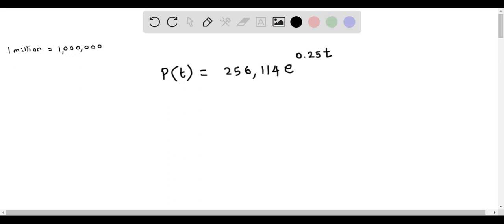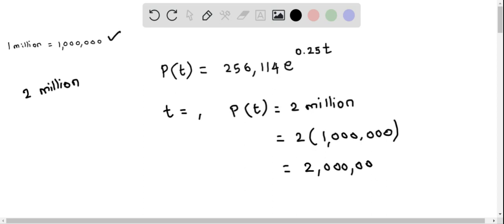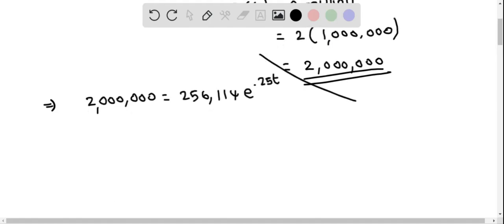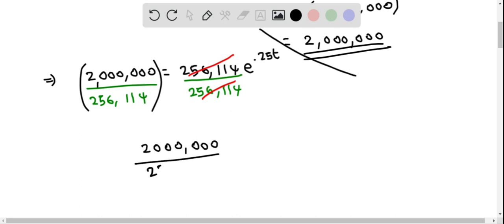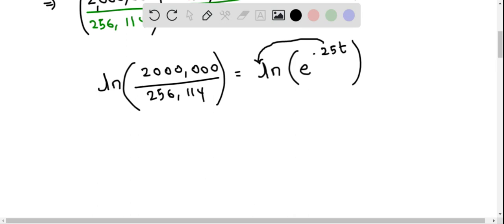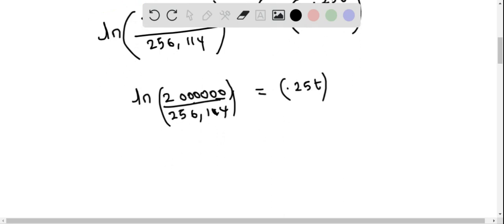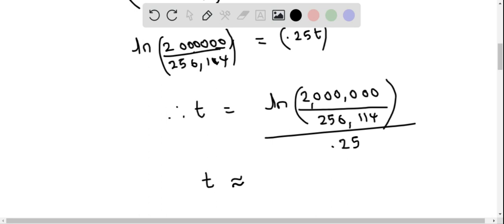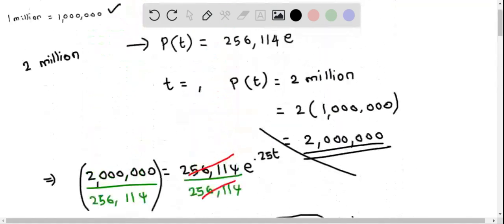Precalculus Time to take population to reach two million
Time to take population to reach two million